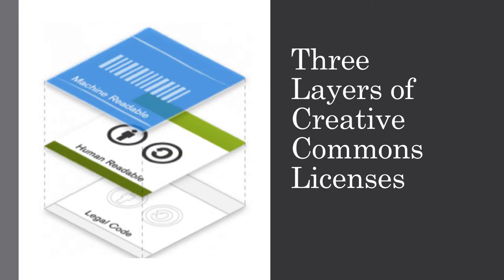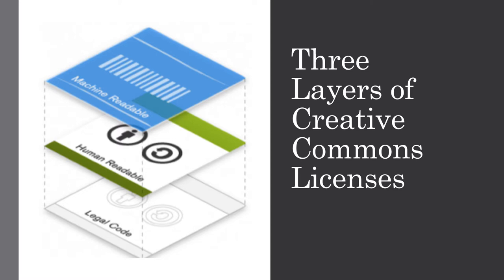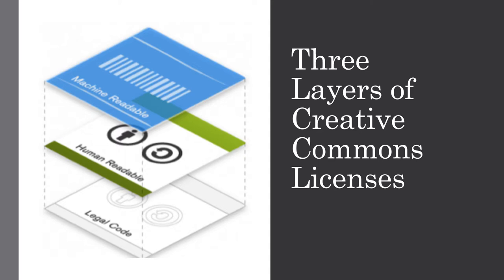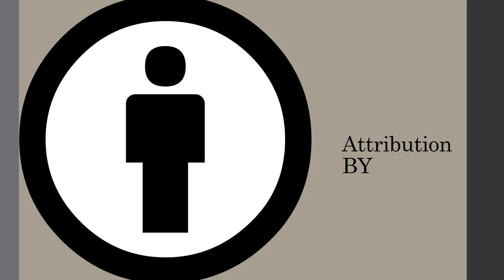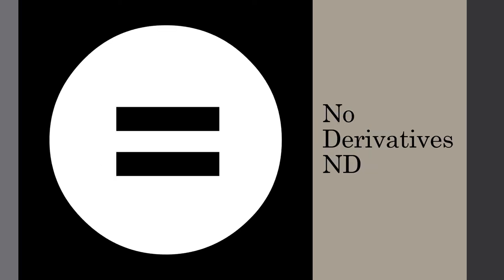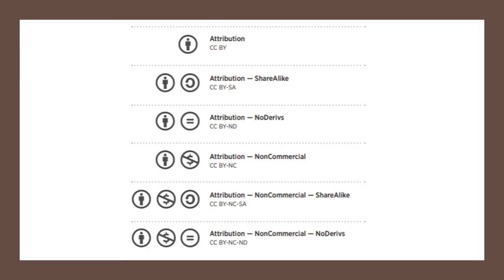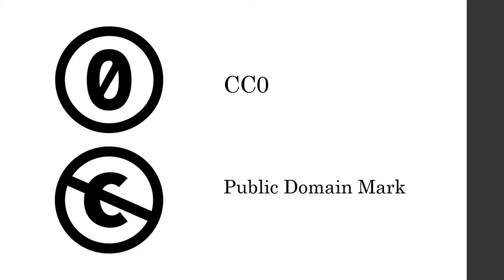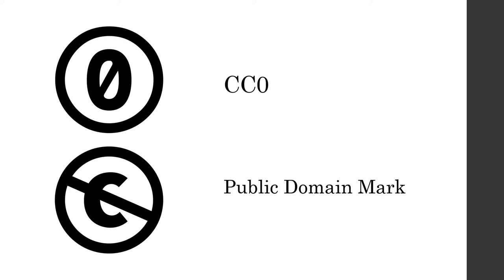Peeling the Onion: A Guide to Creative Commons Licenses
Creative Commons Certification Course